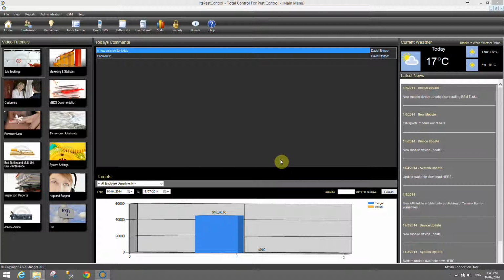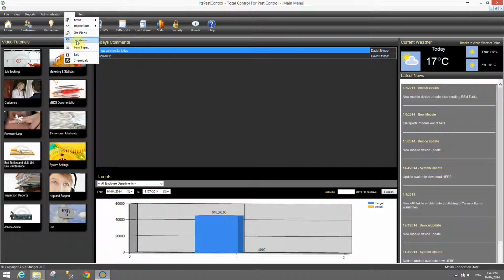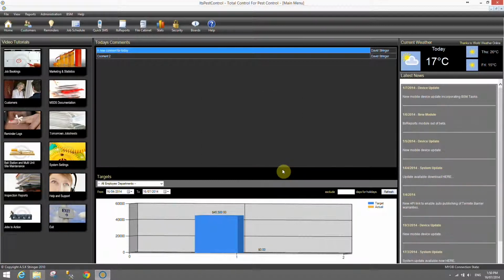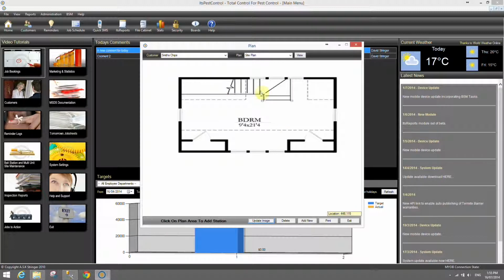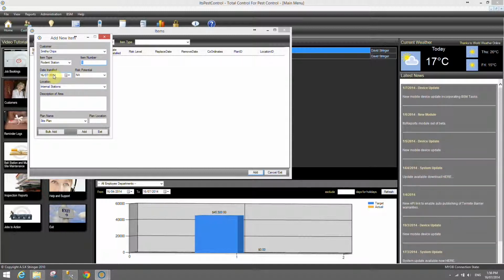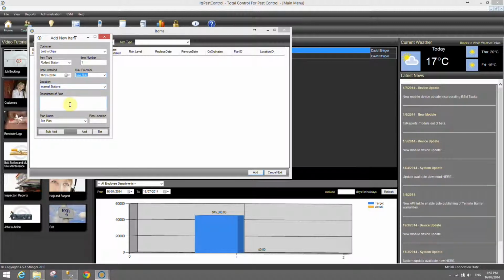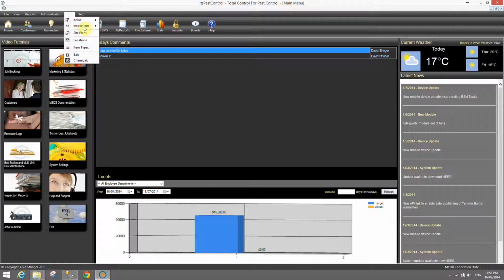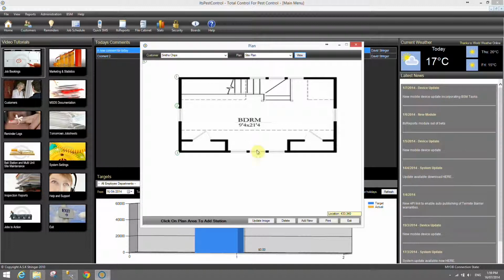Adding Bait Stations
How to set up new bait stations on itsPestControl.